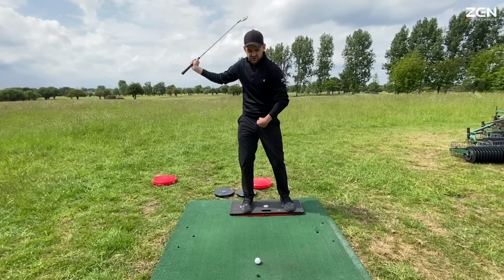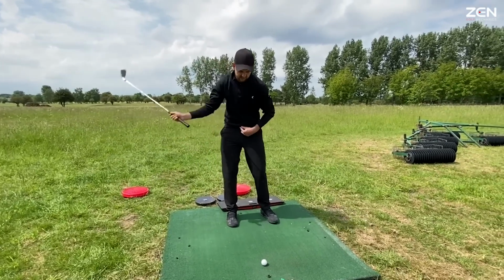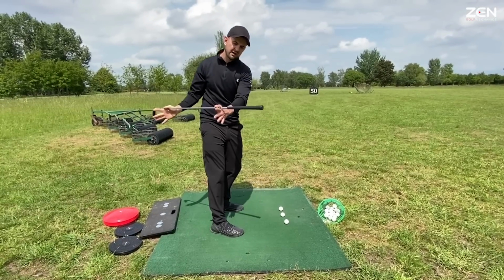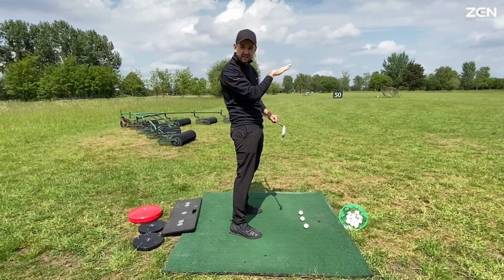How to Use Weight Shift to Control the Golf Swing Angle of Attack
Being able to control trajectory allows us to be better equipped to make adaptations to an ever changing environment on the golf course and upgrades our skill level.

Here's how the weight shift in the golf swing can be used to make adjustments to our angle of attack and the low point in order to get those low flying golf shots which are unaffected by the wind!